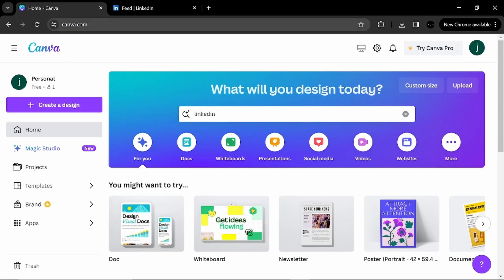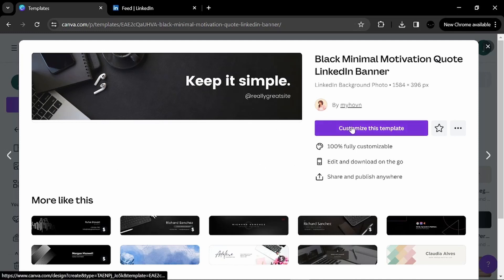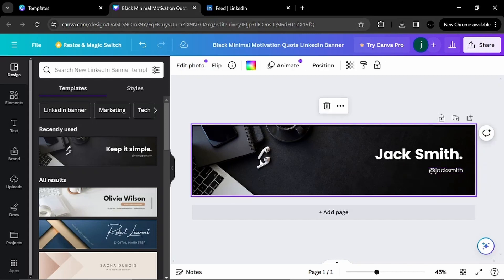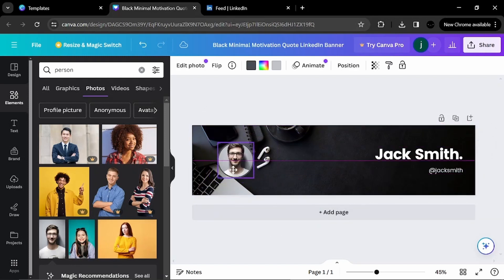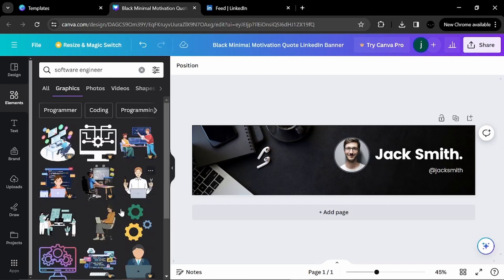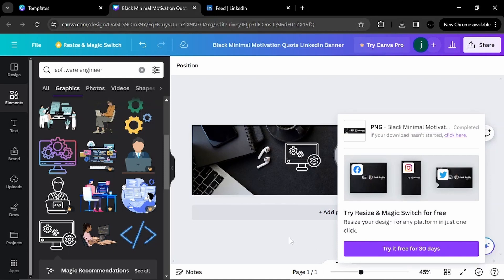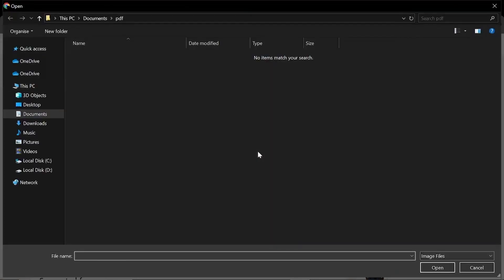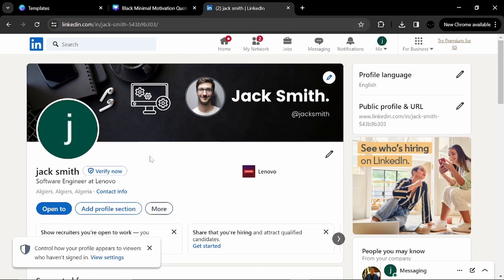How to Design a Great LinkedIn Banner (in Canva) | Full Tutorial for Beginners 2025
How to Design a Great LinkedIn Banner
If you are looking for a video about how to create a linkedin banner in canva for beginners, here it is!